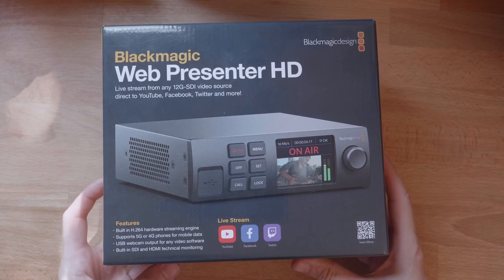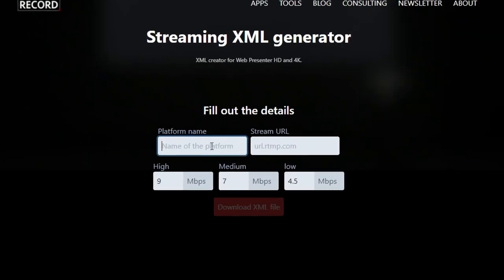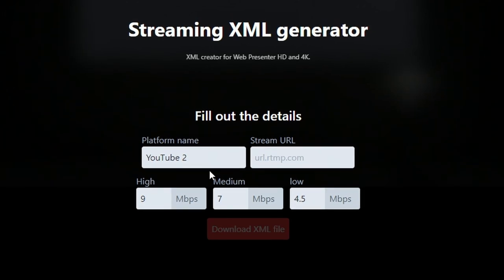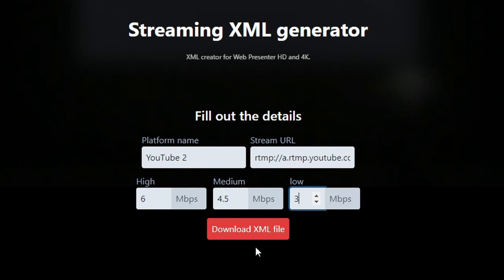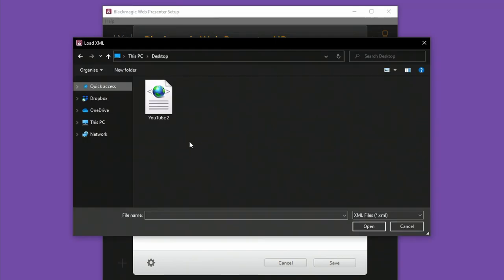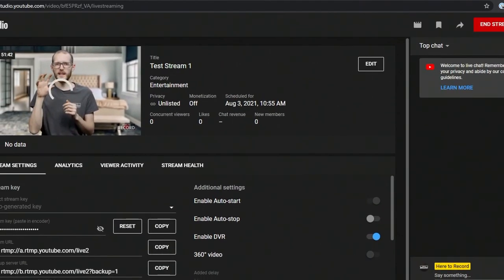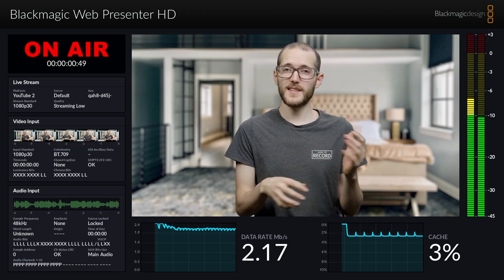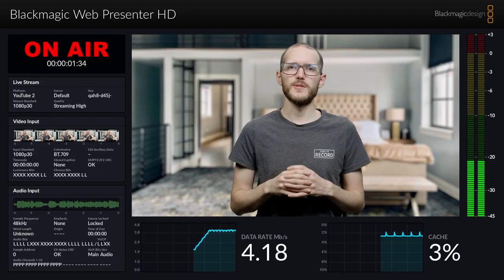Add a custom streaming platform // Web Presenter HD and 4K // Quick Tip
Let's explore how to add your own streaming platform to the Blackmagic Web Presenter. Use this tool to help

*Timestamps*
00:00 - The problem
00:07 - XML generator
00:34 - Streaming quality
00:58 - Importing the XML file
01:35 - And we are live...
01:41 - Changing quality mid-stream
01:53 - h2r.li/xml